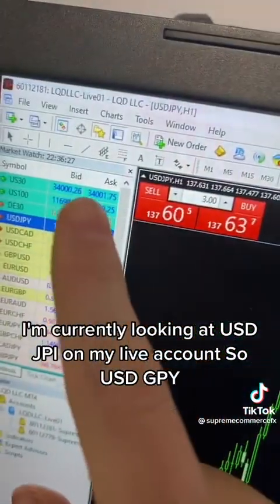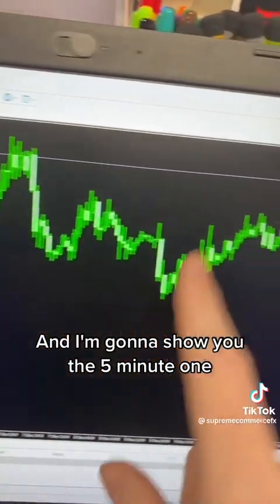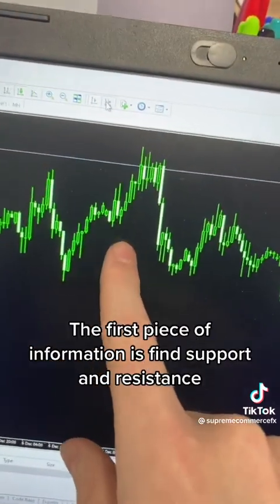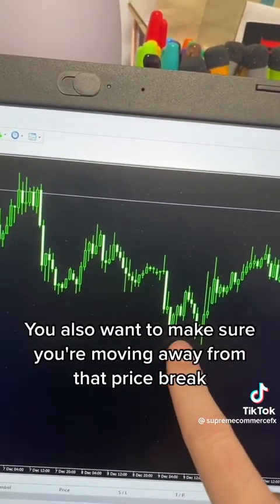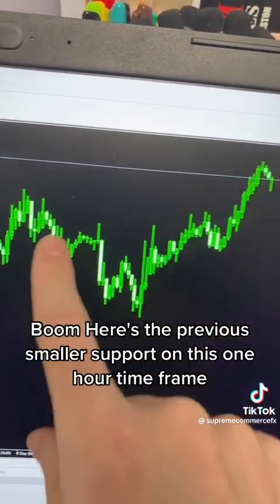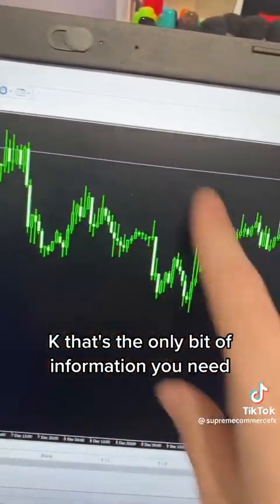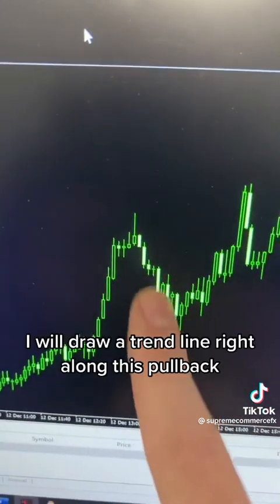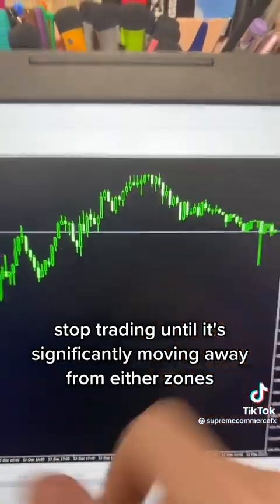How to Make Money Trading Cryptocurrencies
profitable day trading strategies you must know